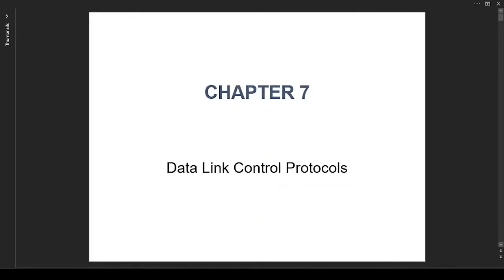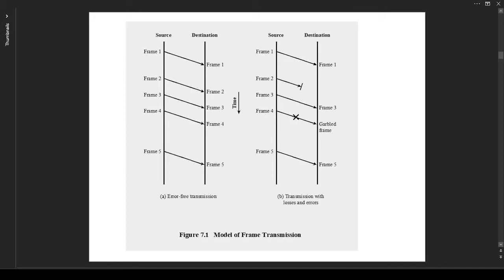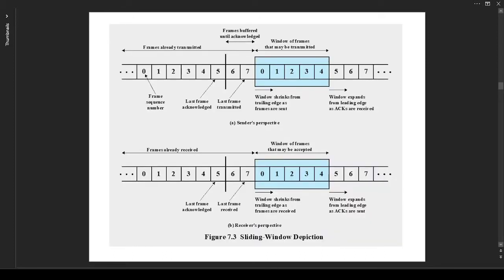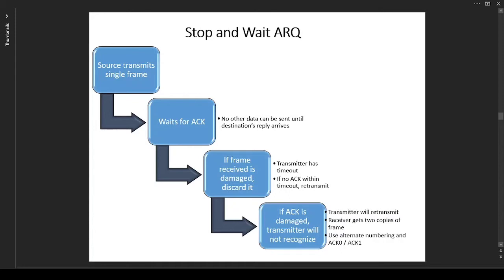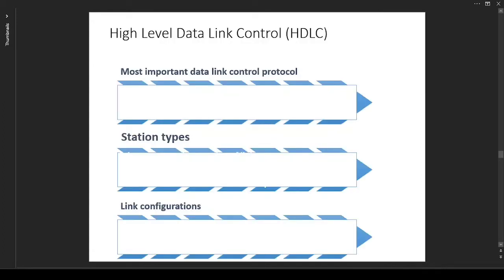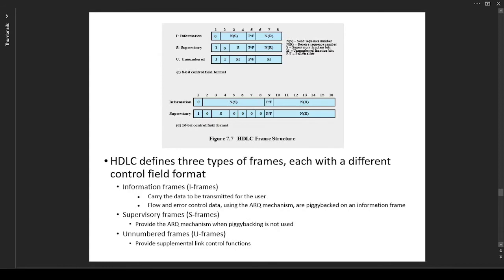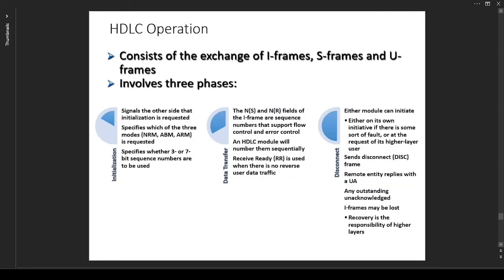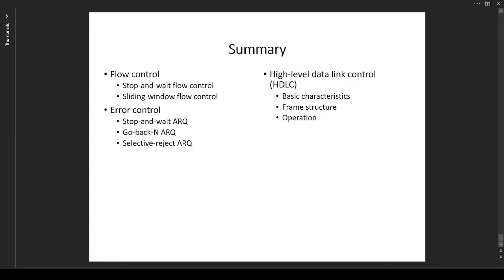chapter 7 : data link control protocol